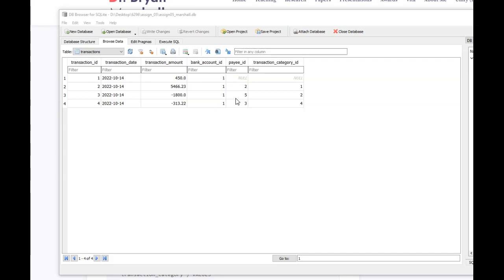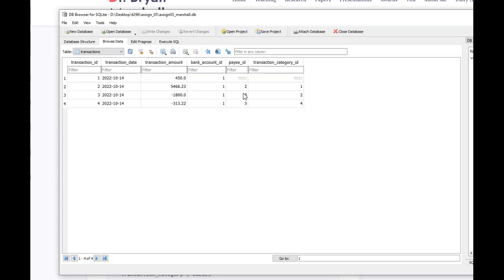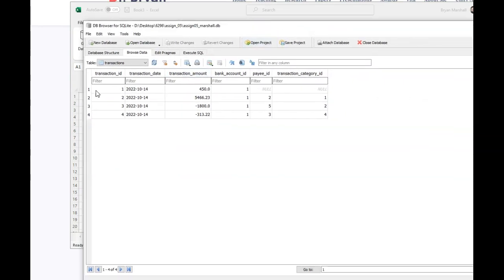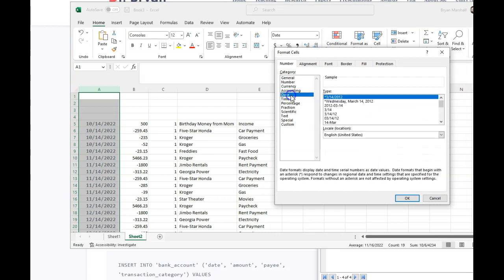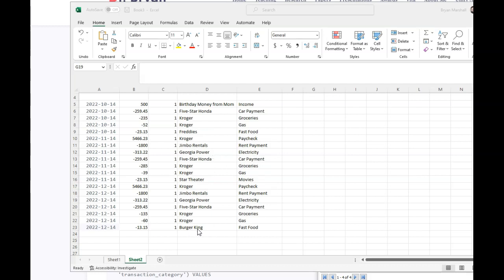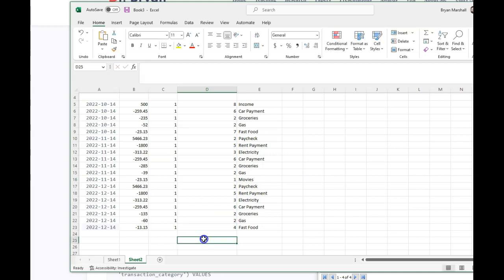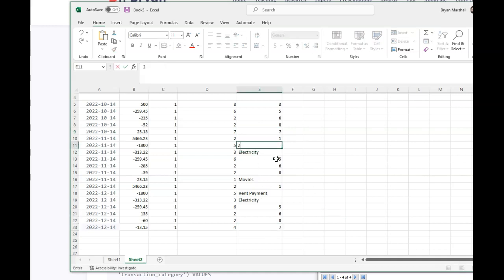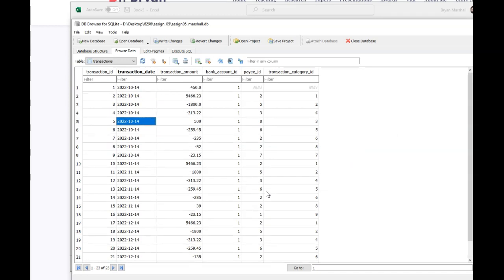Importing Data from Excel into SQLite: A Step-by-Step Guide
In this tutorial, I will guide you through the process of importing data from an Excel file into SQLite. This step-by-step guide will walk you through the necessary steps to ensure a successful transfer of data. You will learn how to prepare your Excel file for importing, how to create a new table in SQLite, and how to import the data. Follow along with me and discover how easy it is to transfer data from Excel to SQLite. Whether you are a beginner or an experienced user, this tutorial will provide valuable insights to help you streamline your data management process.